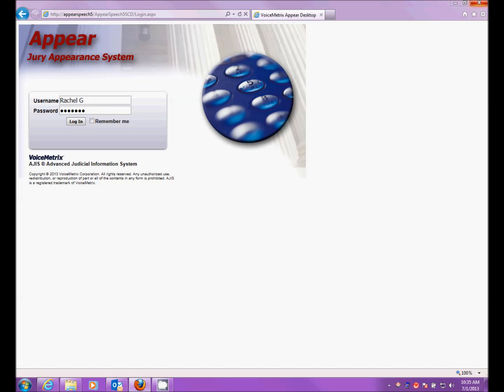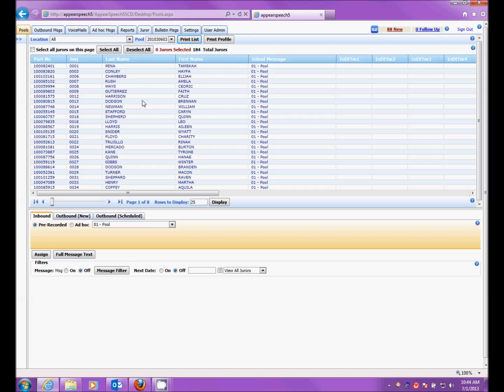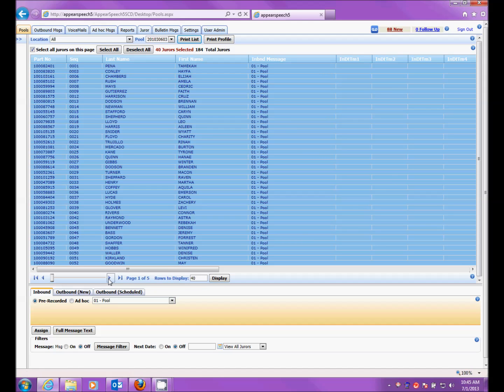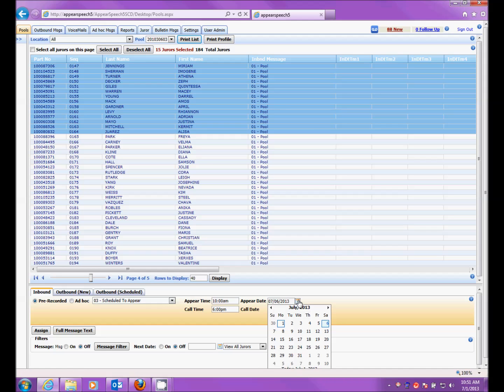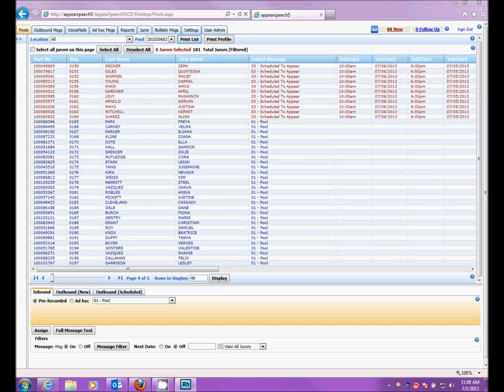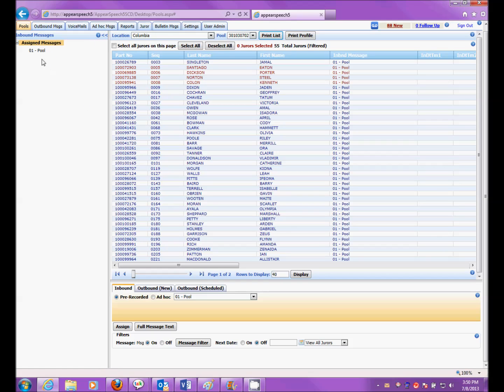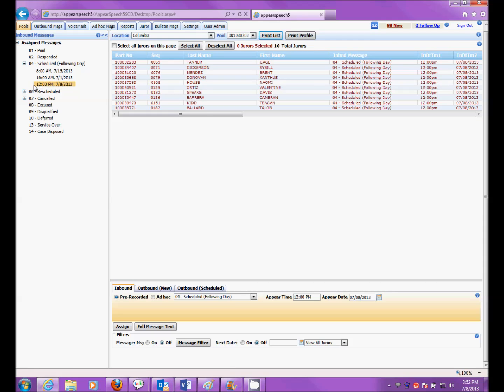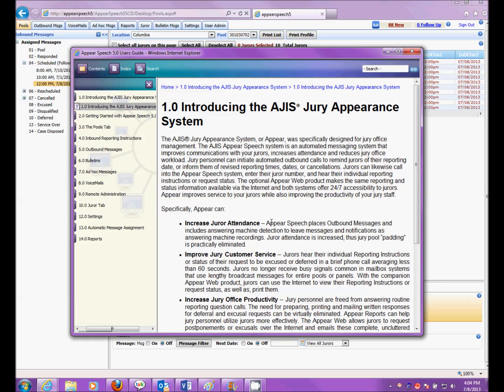Appear Speech Pools Tutorial